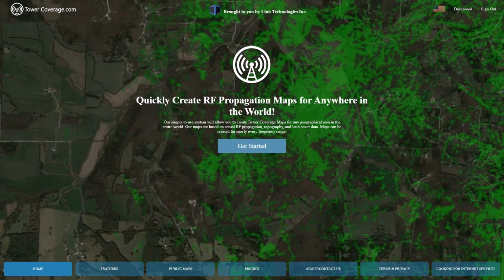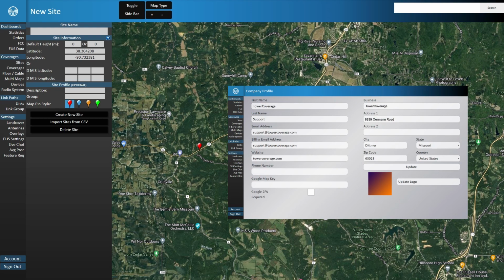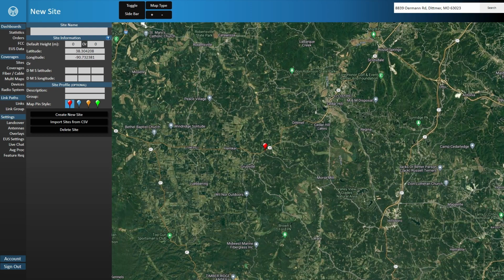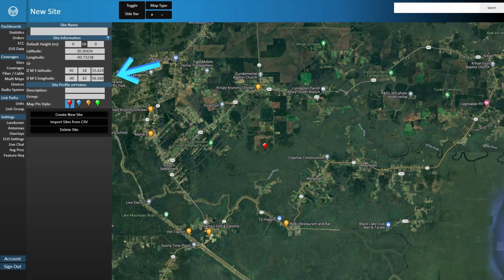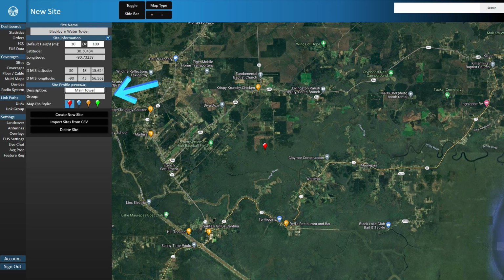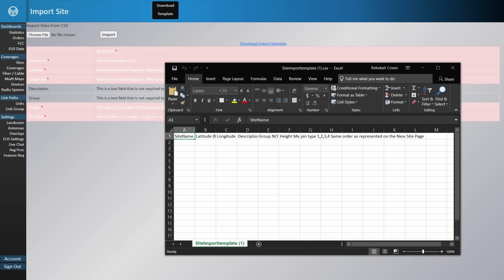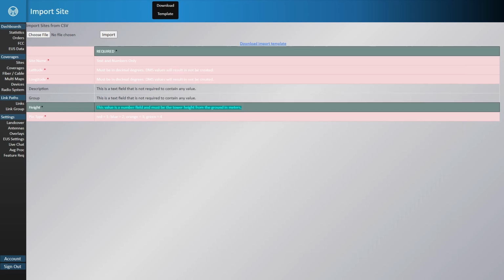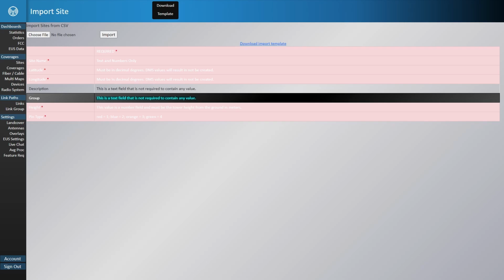TowerCoverage.com Training Video: Site Creation Map Tutorial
A tutorial on Site Creation on TowerCoverage.com.